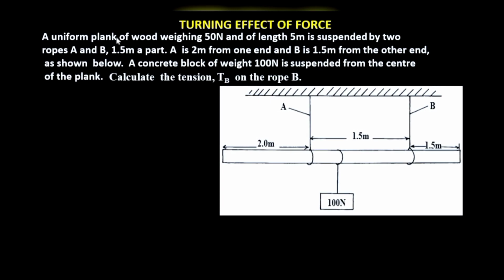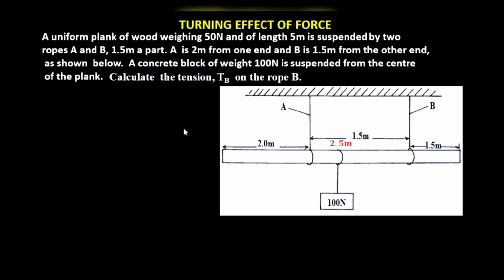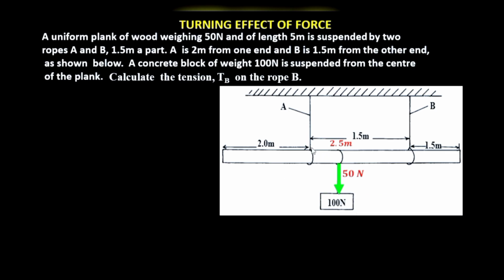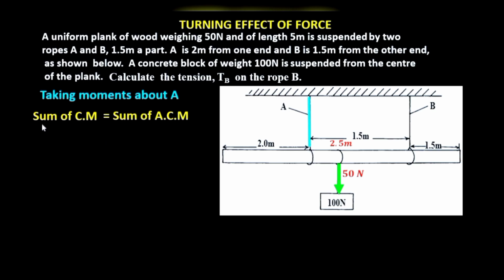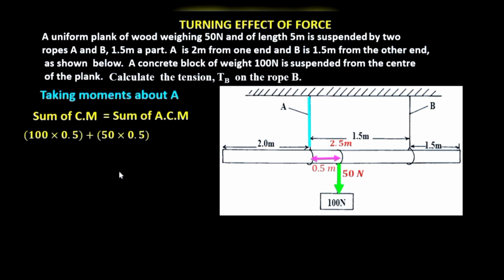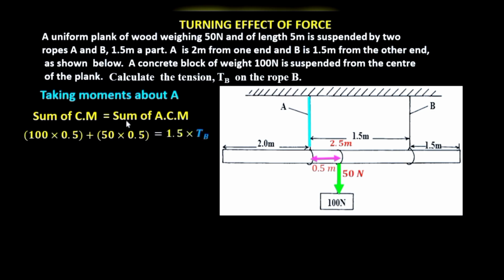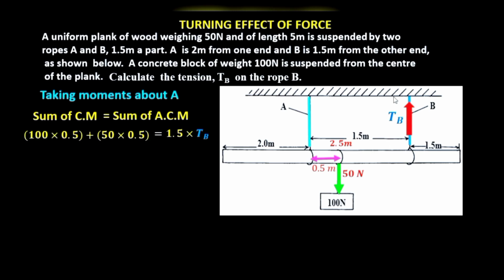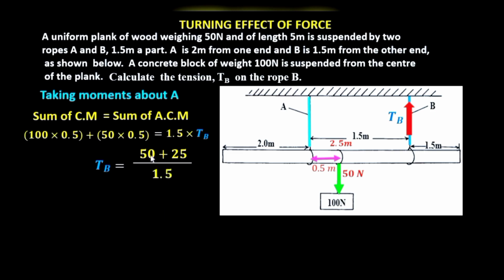Two Pivot Physics Problem: Calculate Force in Equilibrium (Worked Example)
In this physics tutorial, we dive into the turning effect of force with a detailed worked example on how to calculate force in equilibrium using a system with two pivots. Watch step-by-step as we solve the problem and understand the concepts behind it. If you're studying Form 2 Physics or simply want to enhance your knowledge on this topic, this video is perfect for you.